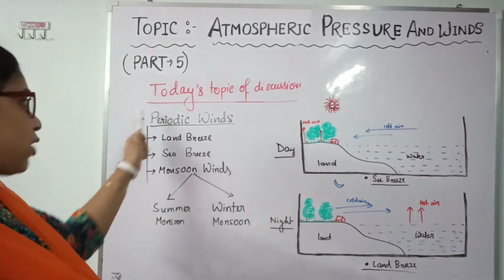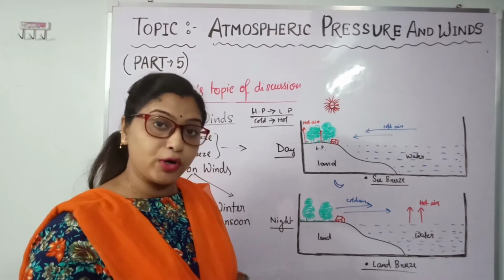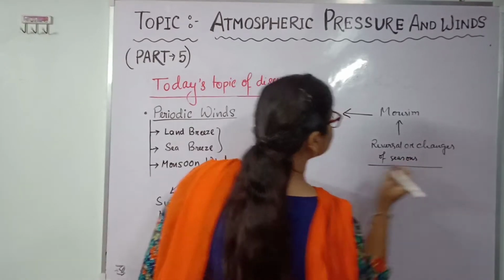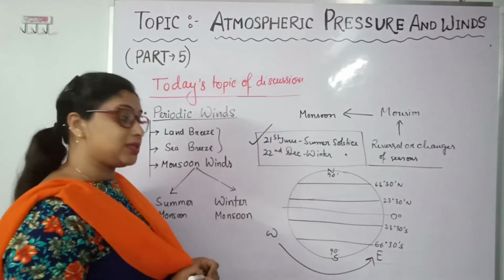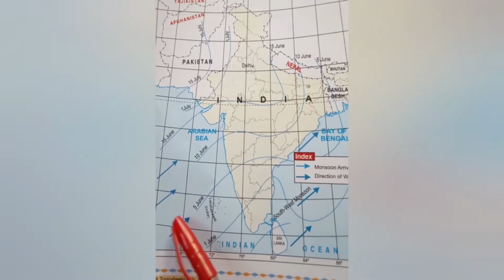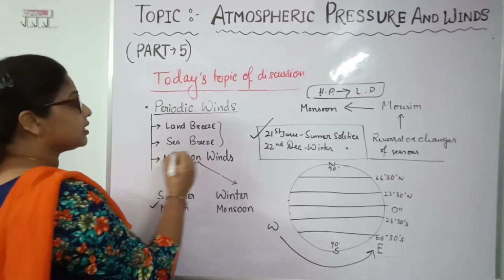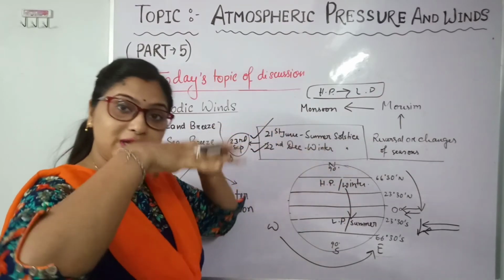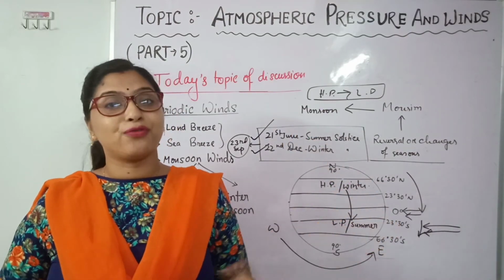ICSE GEOGRAPHY, Class-9, Topic- Periodic winds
Dear students, in this video I have explained about Sea breeze,Land breeze and Monsoon winds very easy way.